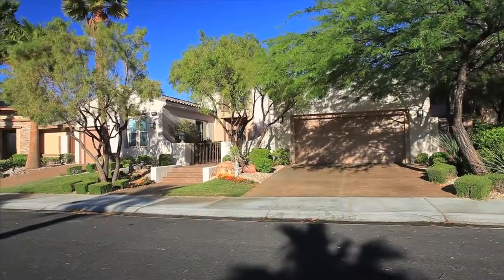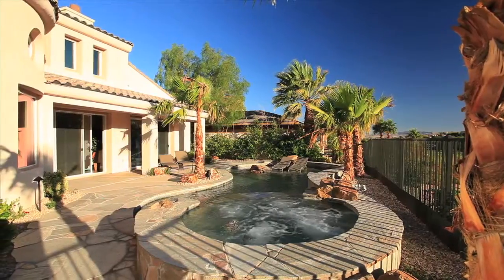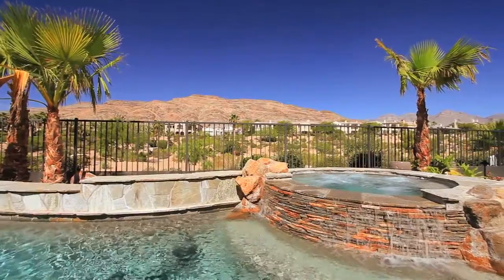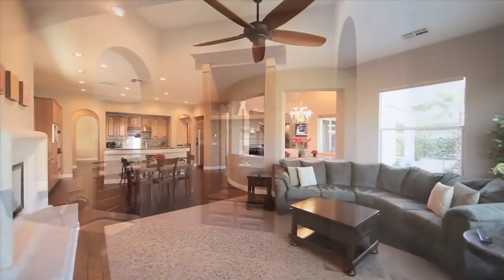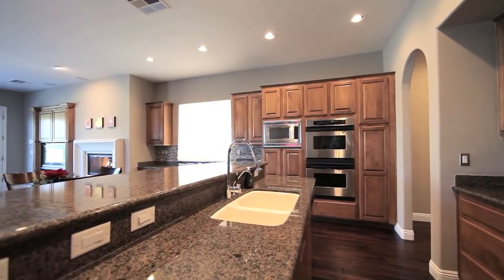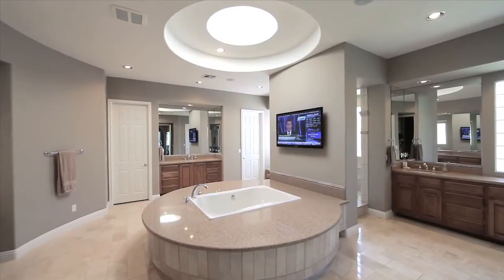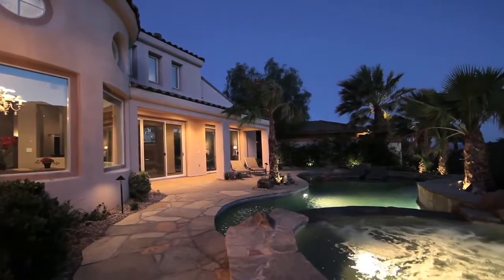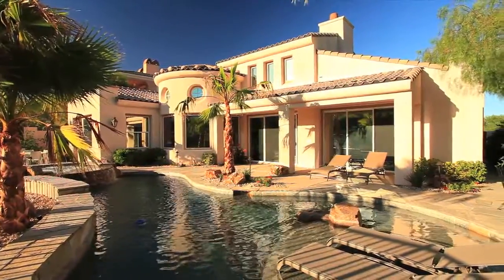Luxury Home Tour | Las Vegas Estate in Red Rock Country Club | 2695 Turtle Head Peak Drive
SOLD for $882,000 on 08/31/2012 @ $200/SF | 4,410 SF | 3 BR | 3.5 BA - We exclusively specialize in working with buyers and sellers in 43 guard gated and select gated communities in Summerlin, Las Vegas and Henderson. That's the only thing we do.